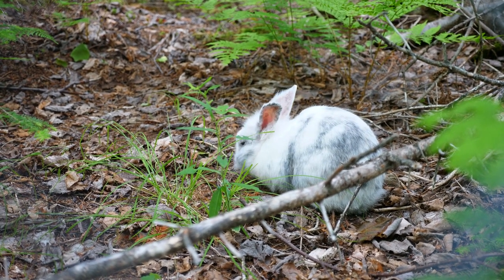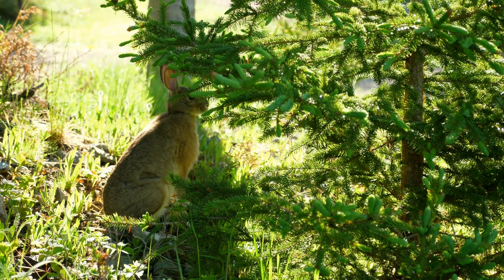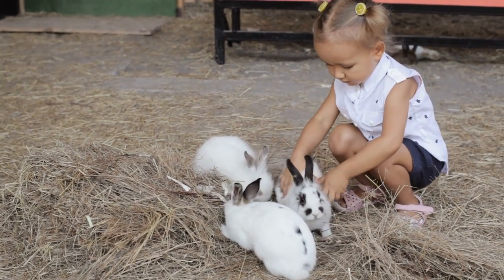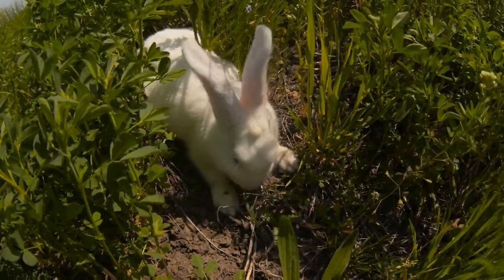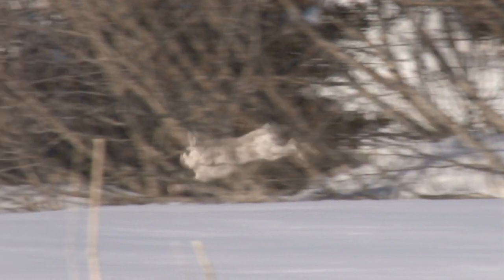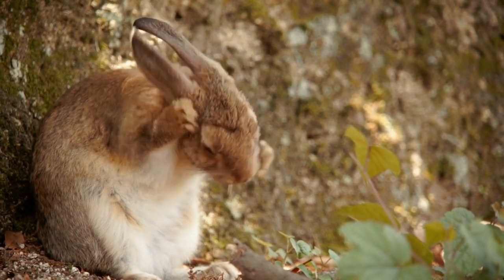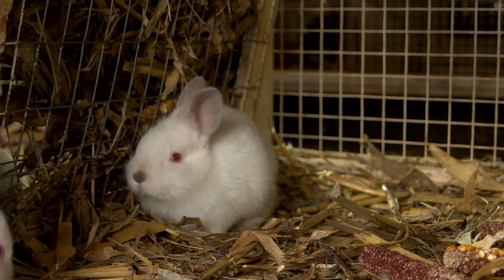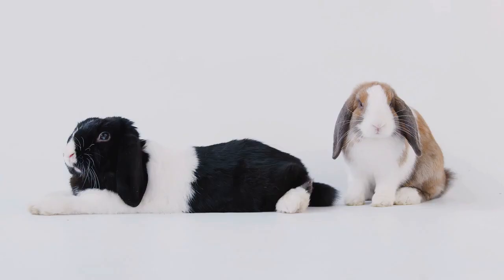The Surprising Reason Why Rabbits Have Tails - You Won't Believe It!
Rabbits can seem like an enigma when it comes to their anatomy. Their huge ears and big eyes have obvious purposes, but what about their tails? A rabbit’s cotton tail has loads of uses and is a vital part of a rabbit’s body. Rabbits have tails for two primary purposes: to help them evade predators and for communication.